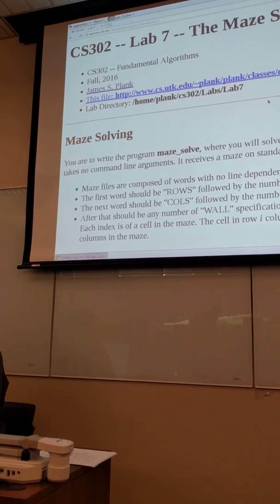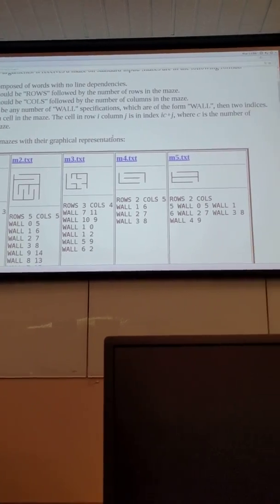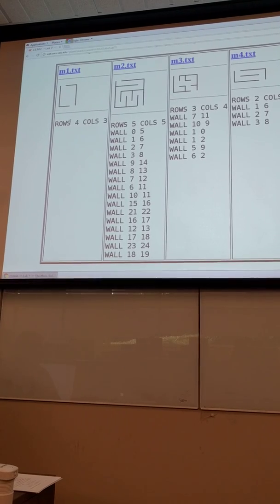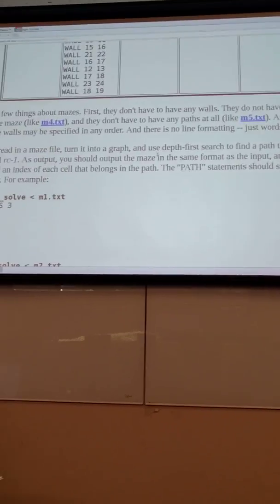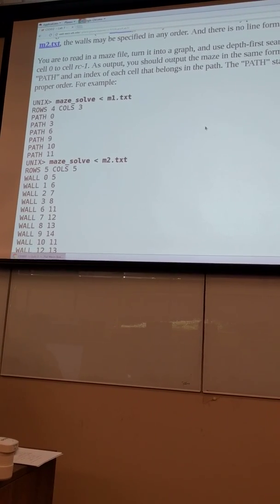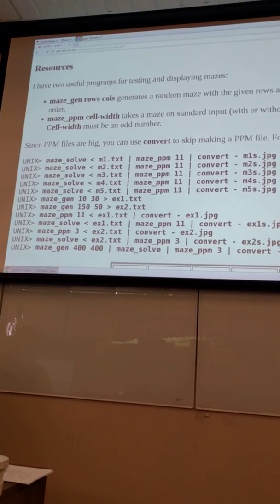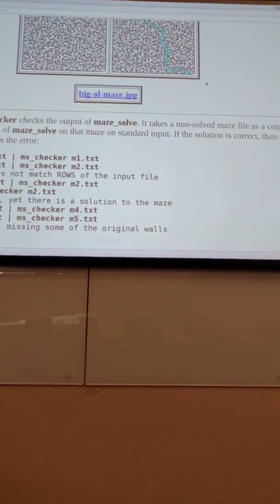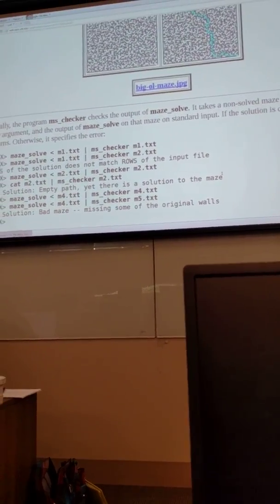Plank CS 302 Fall 2016 Lab 7 Maze Solver